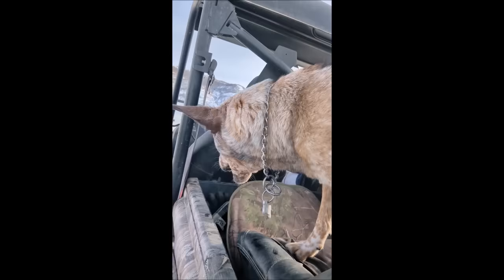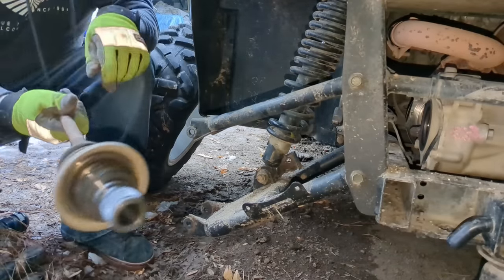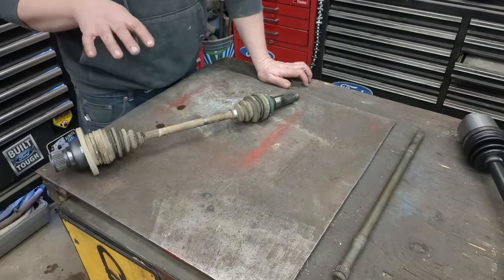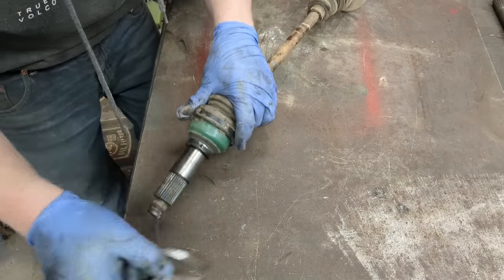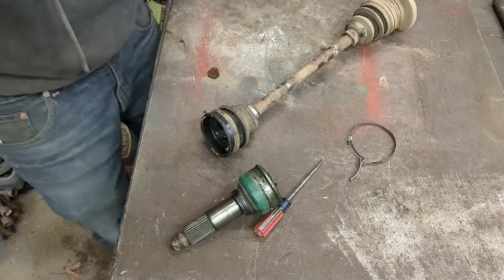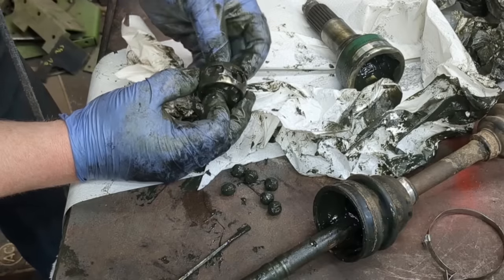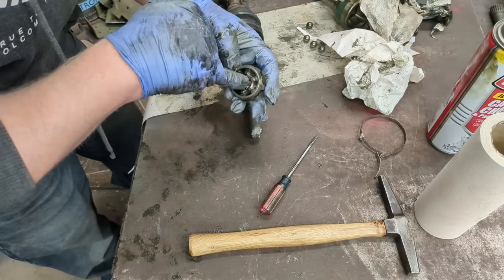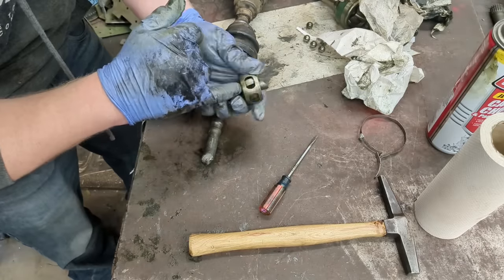Broken CV Axle Shaft WELD IT .... DID IT HOLD UP?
The welder saved the day again and my Yamaha UTV gave me hours of hard work... I mean play.

TOOLS I used in the video:
OXY Acetylene retractable Reel 50'
No 3 Aviation Gasket Sealant AMAZING stuff
No 2 Gasket Sealant(same as no3 just thicker)
Universal CV RUBBER BOOT kit

After Thoughts about the Video: Well DANG! I tried to be nice at first. Then I got rougher and rougher. Then I just went full bore for nearly 5 hours and it's still holding! I did not expect it to grip, launch, jolt, skid and stay in one piece; but it did. I did 33 donuts and Ginger was grinning ear to ear.

Ginger's Personal Wish List